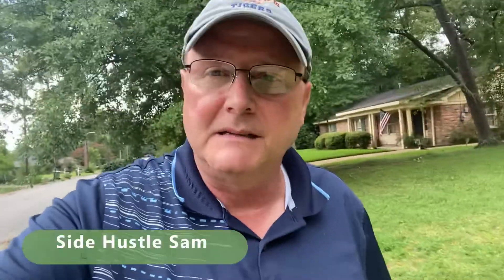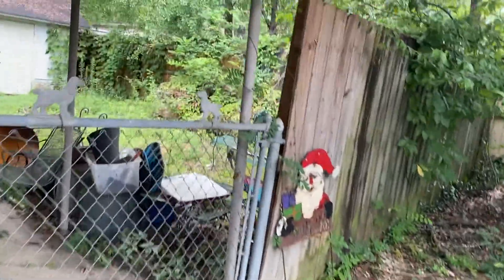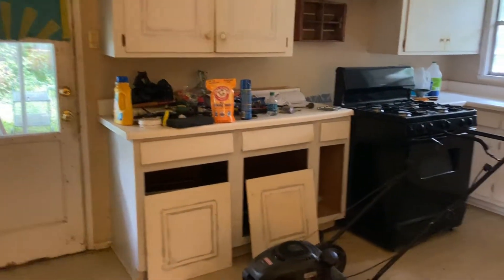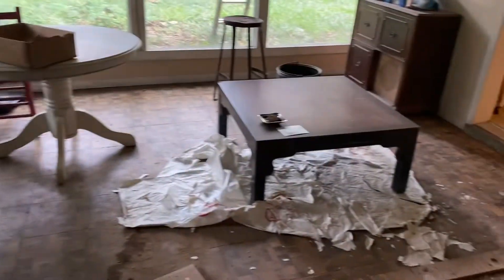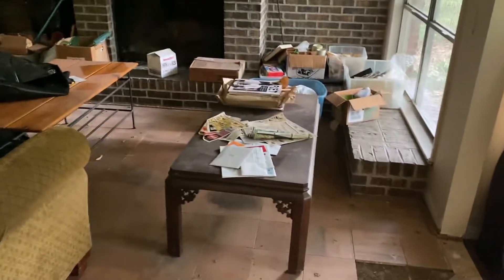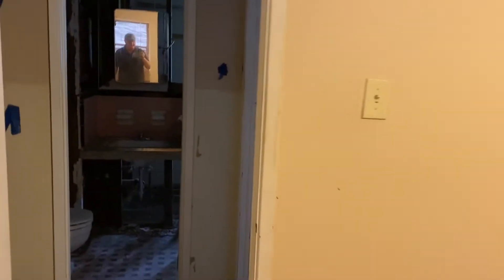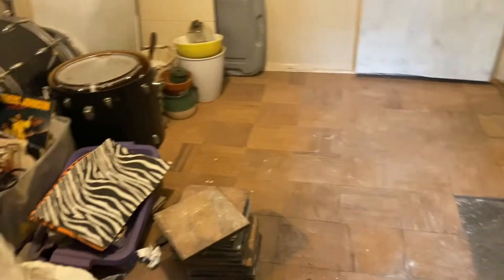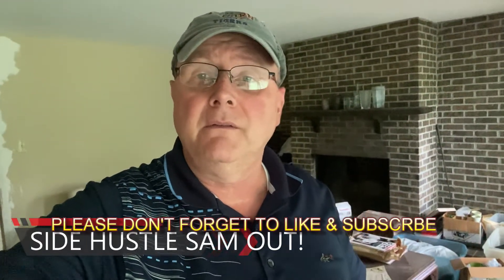Expanding The Empire - What Shall We Name It?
This is the latest in our quest to build the Side Hustle Sam empire. I haven't decided if I'm going to make it another Airbnb or if I will make it a regular rental.